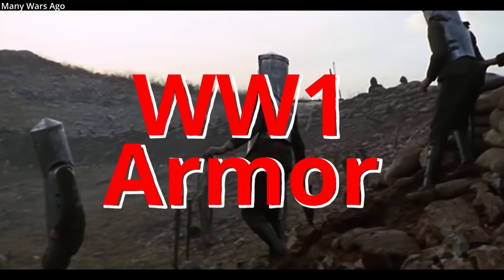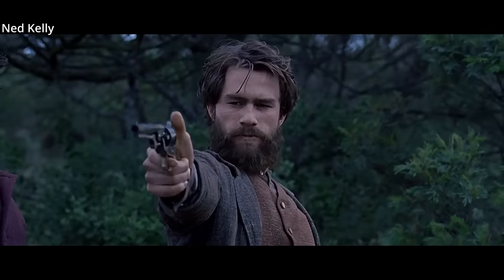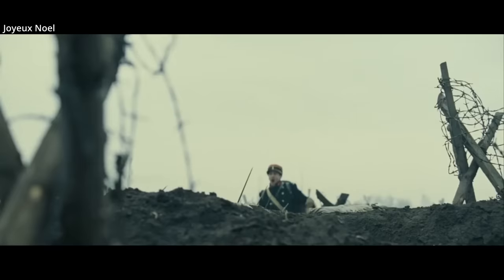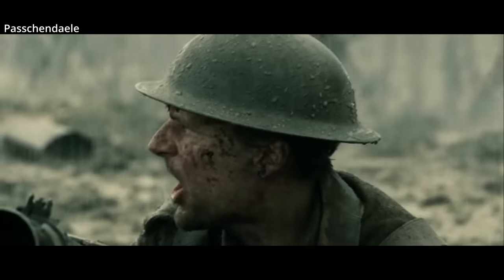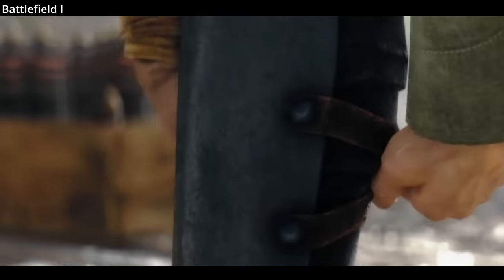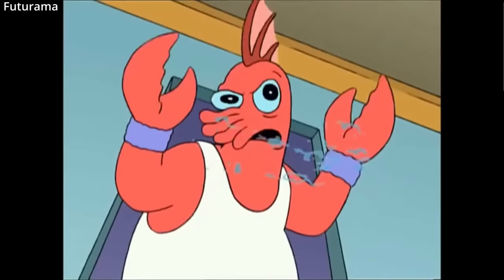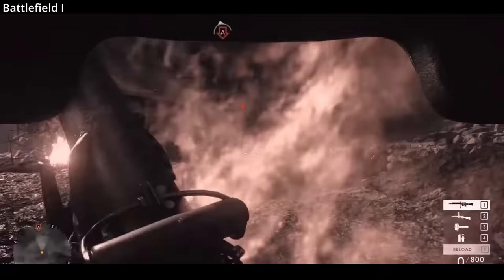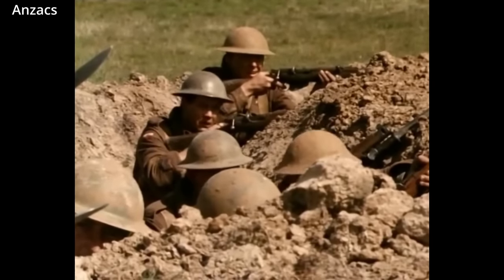Lobsters and Walking Steel Coffins - WW1 Armor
An Overview of WW1 Armor

Movies featured:

Many Wars Ago 1970
Ned Kelly 2003
Wonder Woman 2017
Ned Kelly 1970
Joyeux Noel 2005
A Very Long Engagement 2004
Passchendaele 2008
Sergeant York 1941
Battlefield I (Video Game)
The League of Extraordinary Gentlemen 2003
Futurama (TV Series)
Sucker Punch
Beneath Hill 60
All Quiet on the Western Front 1940
The King 2019
Anzacs 1985
A Fistful of Dollars 1964